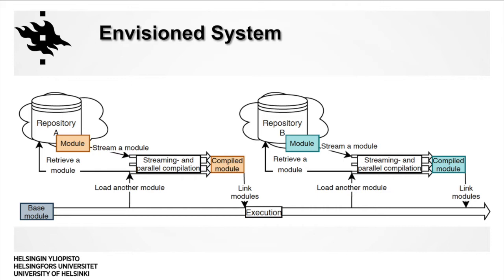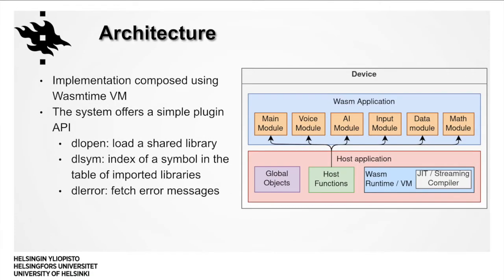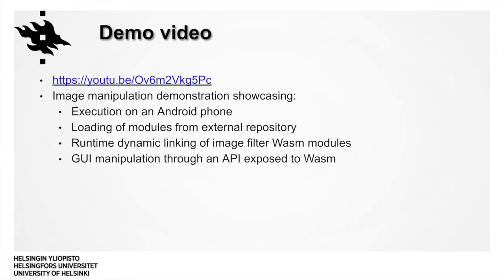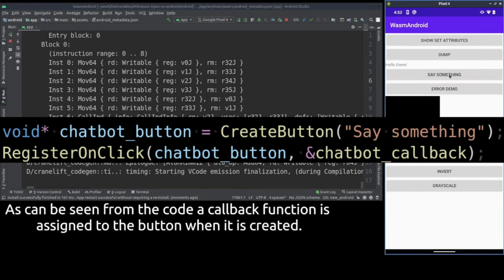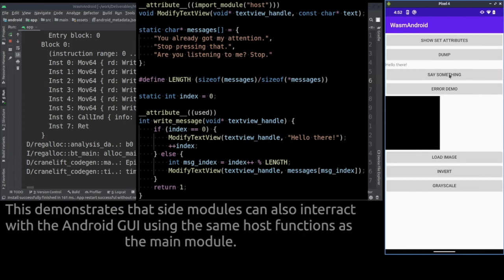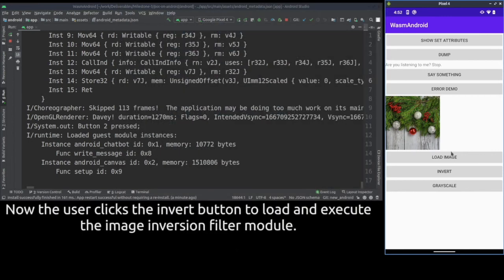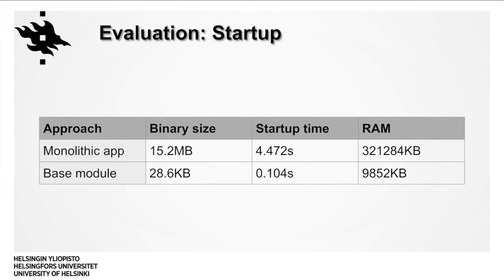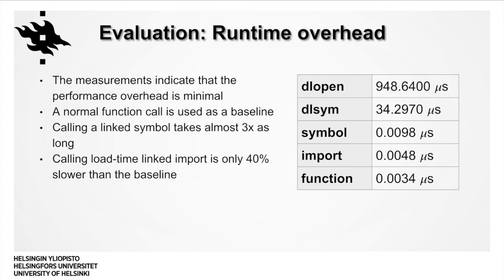SAC presentation: Bringing WebAssembly Up to Speed with Dynamic Linking